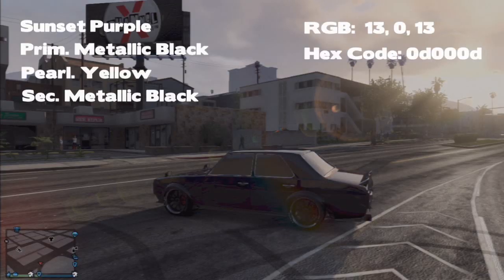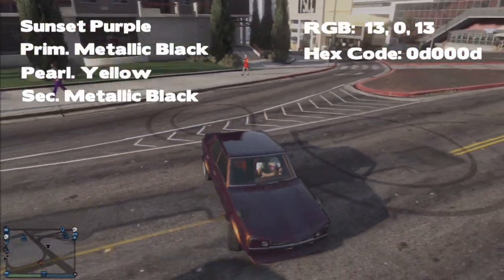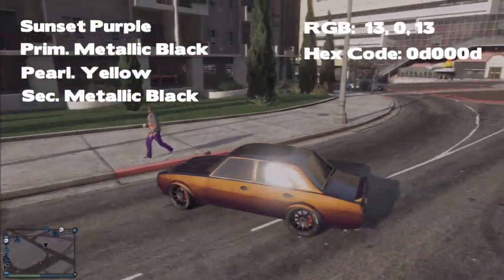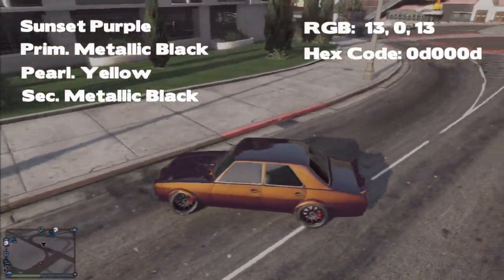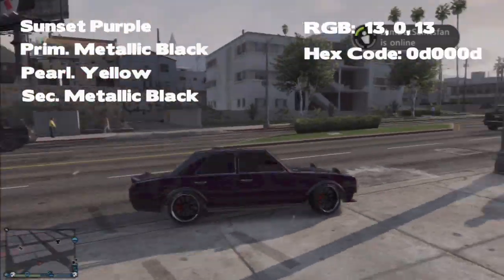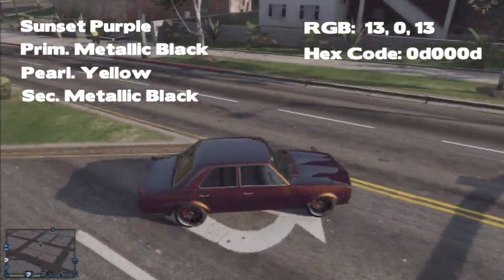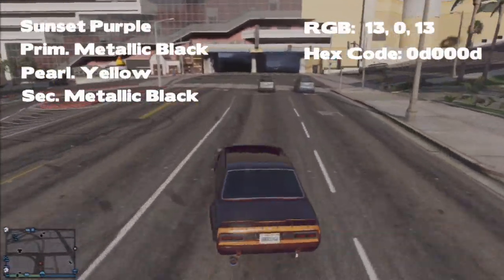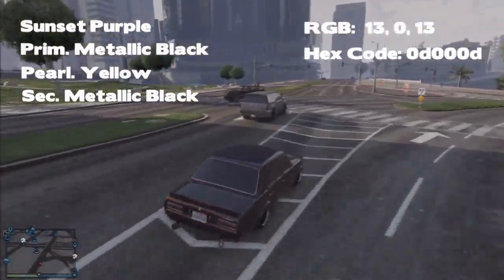GTA 5 Online - Custom Modded Paint Job! - Sunset Purple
It this video I show you a rare modded color for you to apply to your car.

Instructions:

Step 1: Apply the modded color to your crew, watch this video if you don't know how

Step 2: Pull your selected car into LSC and apply the basic color combination: Primary - Metallic Black, Pearl. - Yellow, Secondary - Metallic Black.

Step 3: Go to your Primary color and apply the crew color, if there is a secondary color for the vehicle apply crew color for that as well.